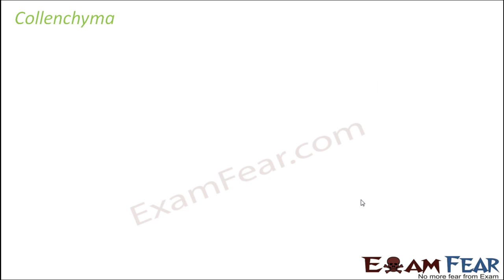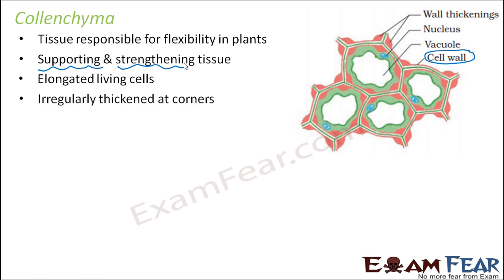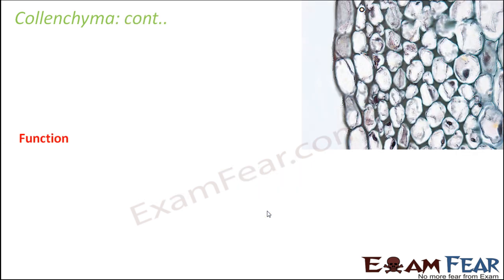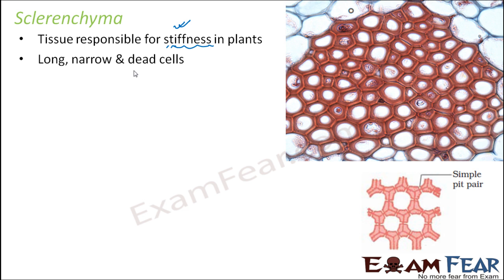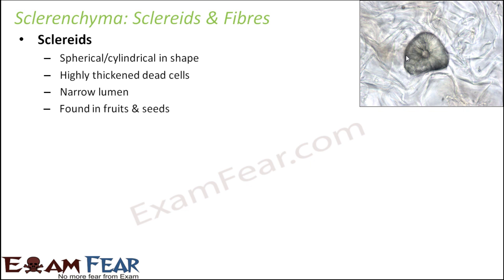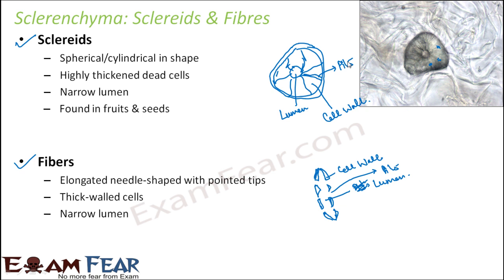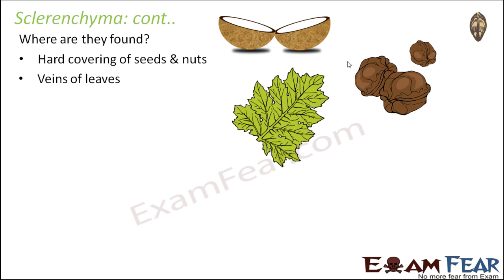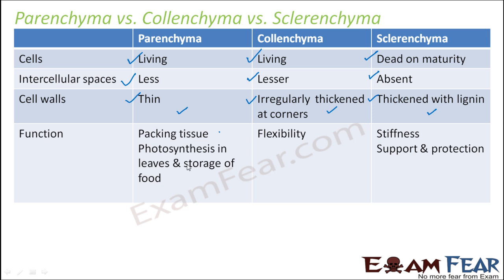Biology Anatomy of Flowering Plants part 5 (Permanent tissues: collenchyma) CBSE class 11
Biology Anatomy of Flowering Plants part 5 (Permanent tissues: collenchyma, Sclerenchyma) CBSE class 11 XI